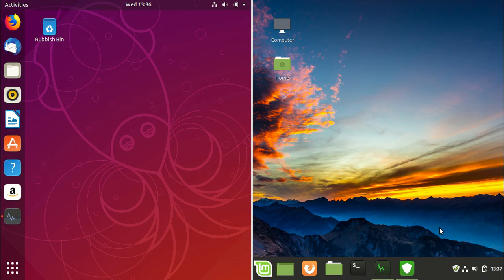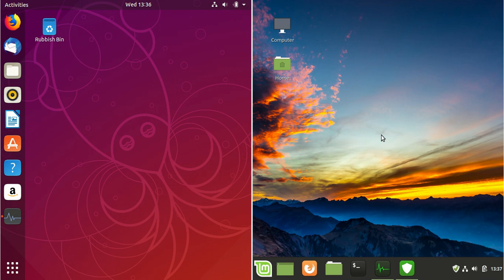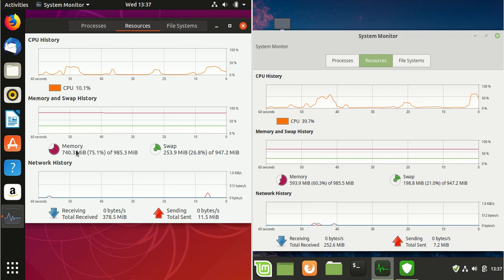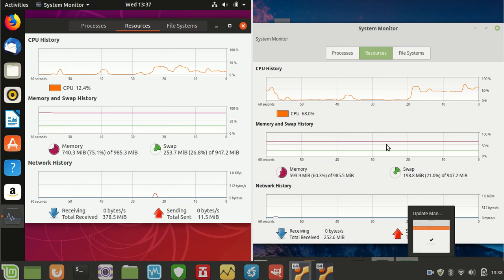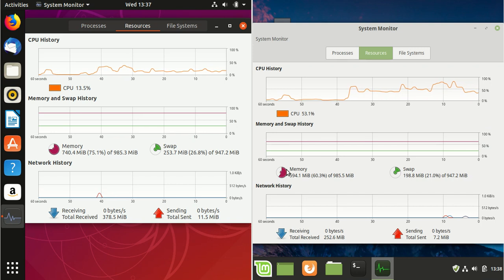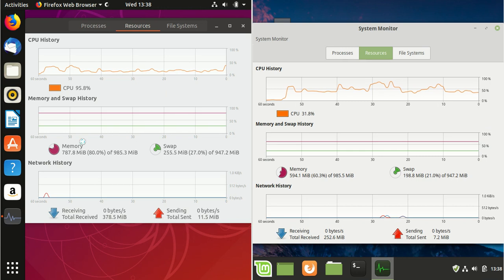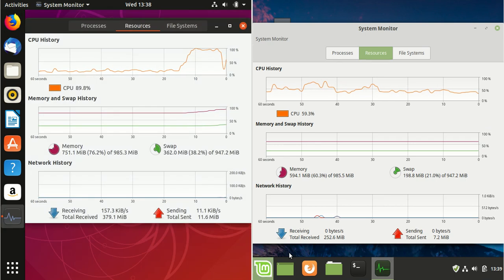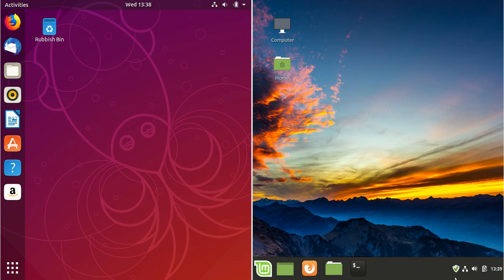Linux Mint 19.1 vs Ubuntu 18.10 RAM Usage Comparison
- Boot up Style
- Additional Comments
- Non Scientific (but close enough style)